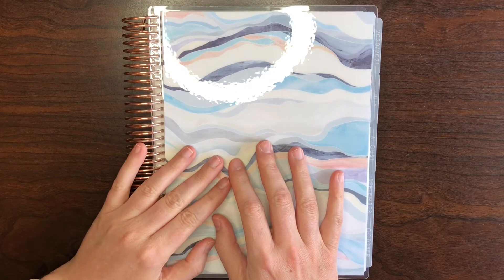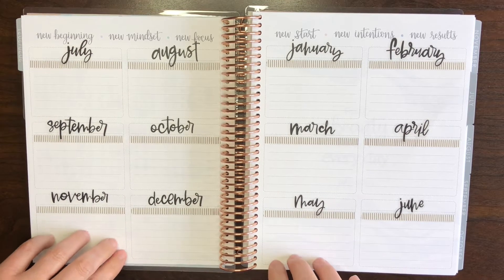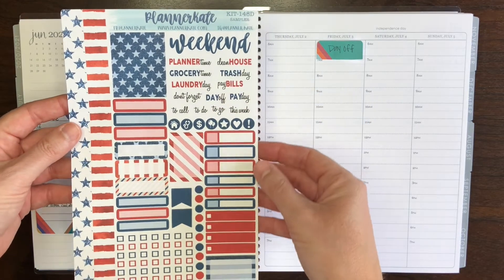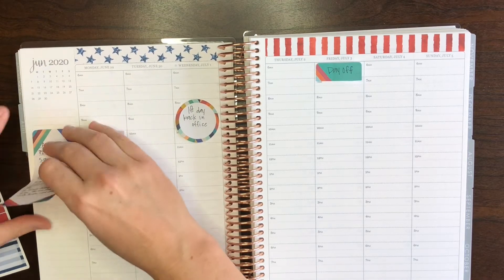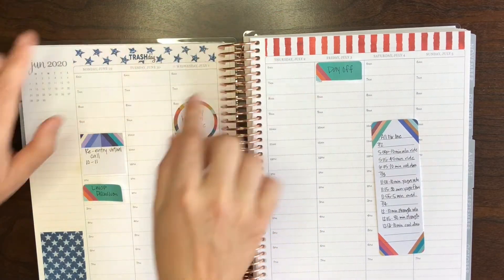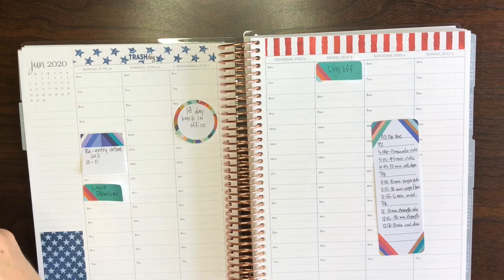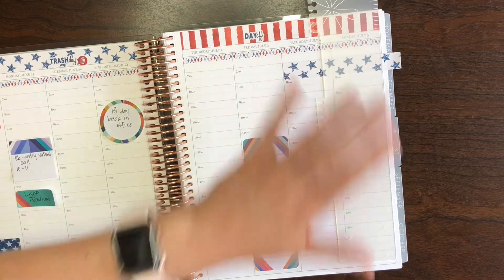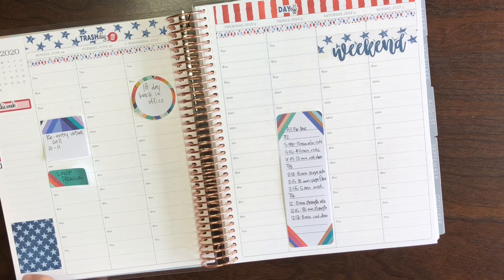First Plan with Me in Neutral Hourly Life Planner | 4th of July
It is FINALLY here you guys. planning our first week in our new planners (if your planner starts in July). It was SO nice to not have to cover up dates and decorations already on the page! This is a festive kit and I just love the way it turned out!

Used in this video:
PlannerKate KIT-148 (sampler sheet only)
PlannerKate KIT-238P (Thin washi add on)
Weather icons: PlannerKate sheet S-839
Trash icons: PlannerKate sheet S-830